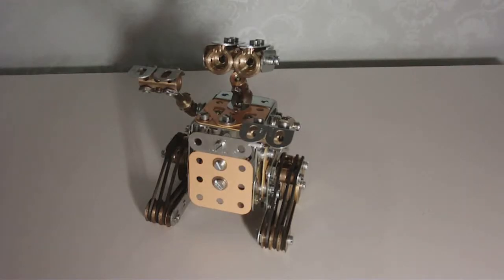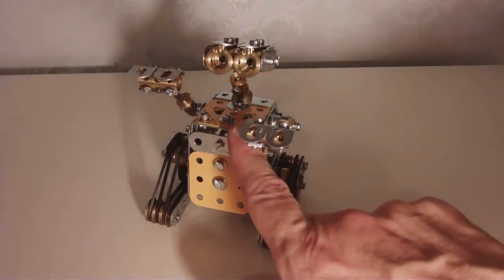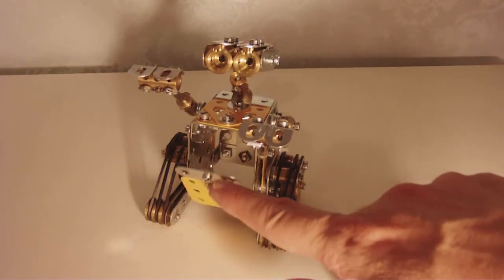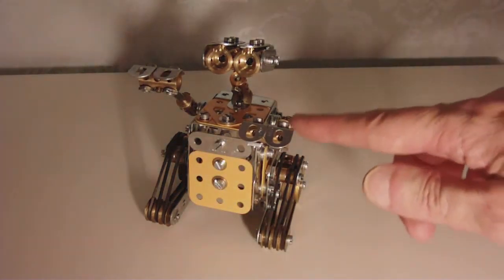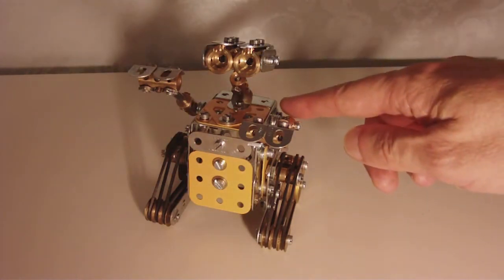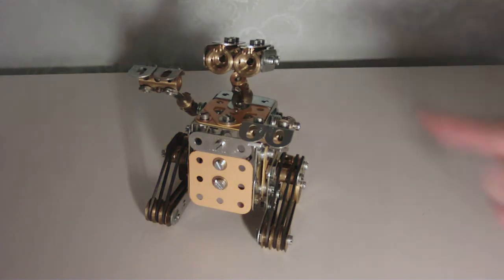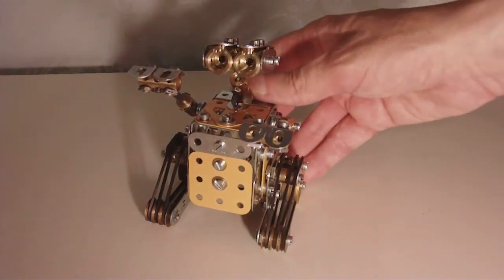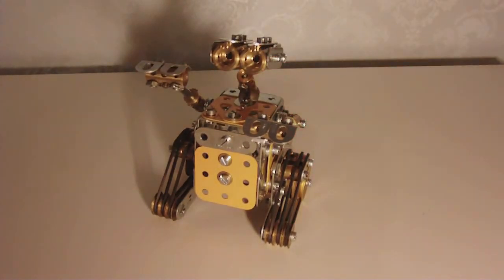Meccano WALL·E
The waste allocation load lifter earth class from the 2008 film WALL·E. For the September 2013 SELMEC challenge.